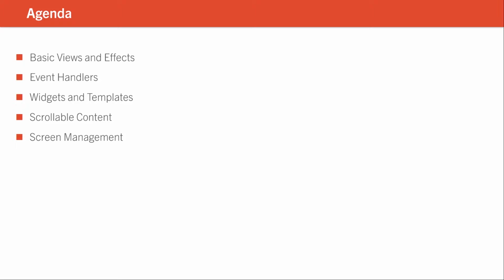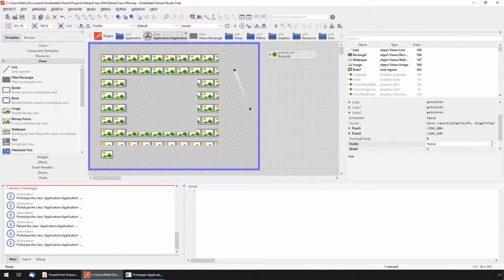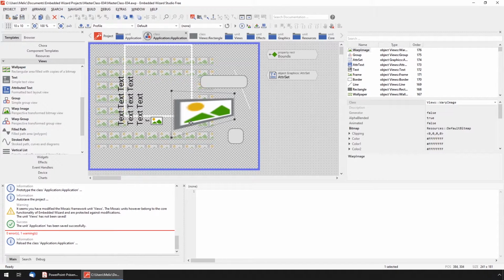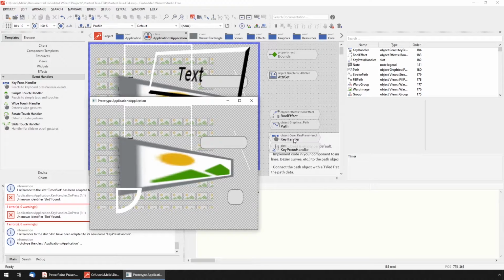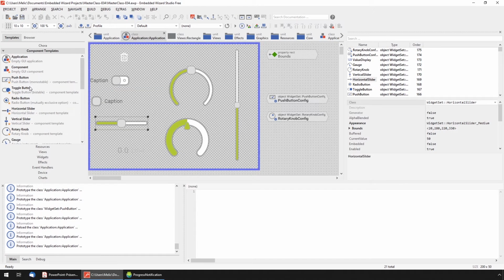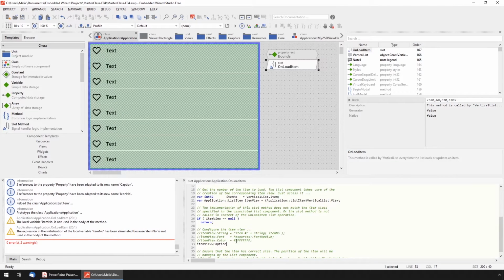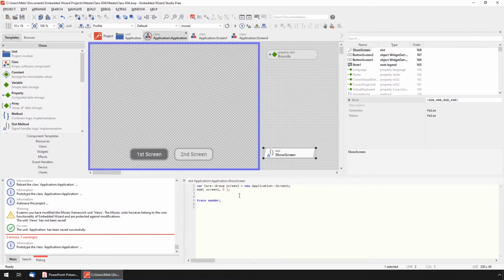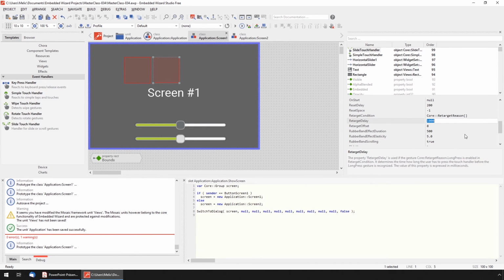Master Class Monday - Mosaic Framework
Attend the 60+-minute webinar series to become an Embedded Wizard expert!
The fourth episode of our Master Class webinar series is available.

What Will I Learn This Time?

Episode 4: Mosaic Framework

Please note: This episode is an extended version and takes nearly 120 minutes. Please find the chapter overview below to hop in minute-wise.

Agenda:
* Basic Views and Effects
* Event Handlers
* Widgets and Templates
* Scrollable Content
* Screen Management

Chapter overview:
00:00        Basic Views and Effects
~48:30     Event Handlers
~1:07       Templates
~1:24:20 Scrollable Content
~1:31:30 Screen Management